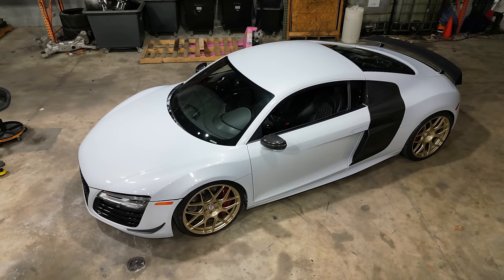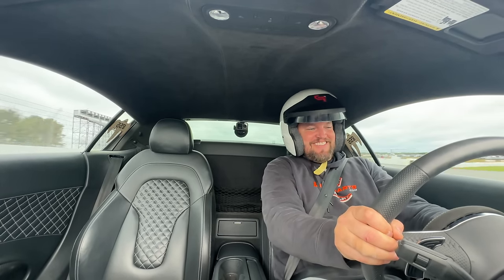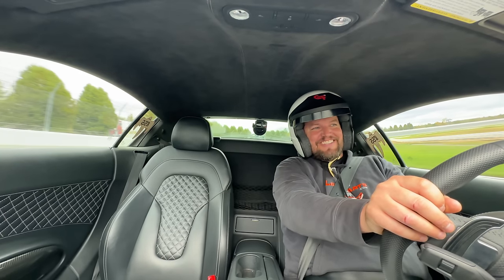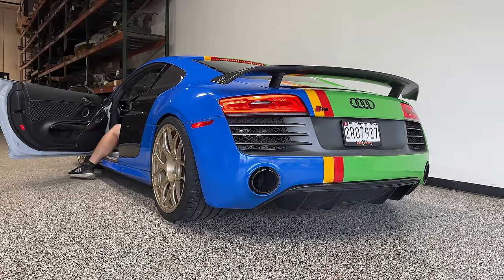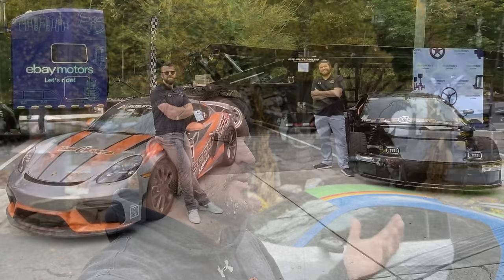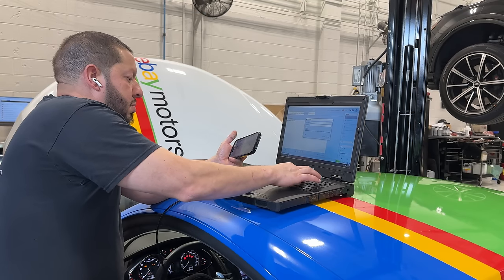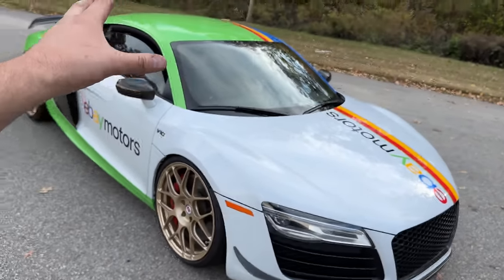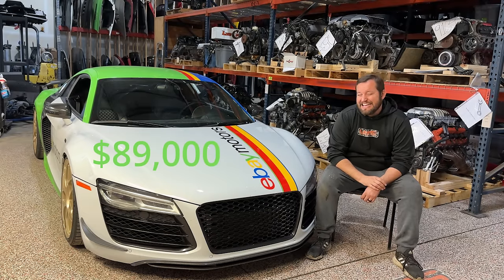I REBUILT This Supercharged Salvage Auction AUDI R8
Thanks to our partner eBay Motors. With over 122 million parts they will help keep your ride alive, and with eBay Guaranteed Fit you know the parts will fit right the first time, or your money back.

A salvage super car like an Audi R8 sounds like a great way to save thousands of dollars right?  This is as long as everything goes smoothly with the rebuild!  I sourced all my parts for this Audi R8 rebuild from eBay motors.  We have rebuilt my Audi R8, but now its time to be tested.  We cant be sure this Audi R8 is truly ready for the road until we have put it through its paces.

First up, we take my Audi R8 to our friends at A Plus Auto Styling to get it looking right for the road ahead!  Next up we travel with my Audi R8 up to Pocono raceway for some 1/3 mile roll race testing with Racemotive.  Then it's onto the open road for my Audi R8 for an endurance road trip down to Petit Le Mans in Atlanta GA.  Just to north is a famous twisty road, the tail of the dragon, which will provide the ultimate test for any vehicle.  If my Audi R8 can pass all these tests, surely its ready to be called complete.  Right?

@scraplifelee @scraplifefernando - ScrapLife in Spanish! ||| TAG ME IN CARS FOR SALE AND GET PAID!! ||| See a car for sale that you think we'd be interested in? Wrecked, Blown up, Abandoned Projects and well... anything interesting! Want to see it in a video? Tag me in (or send me) the listing! If you're the first to send it to us and we end up buying it, I'll send you $100!